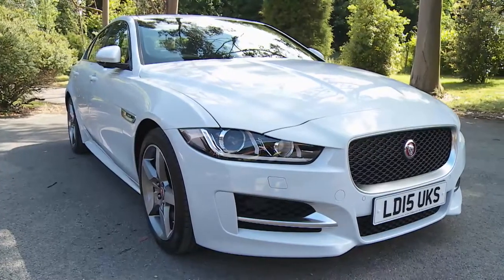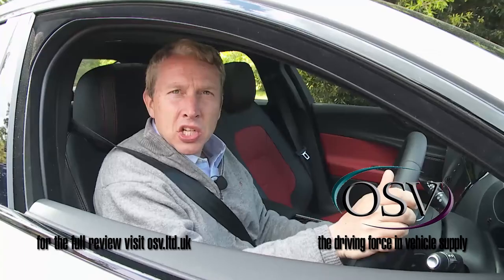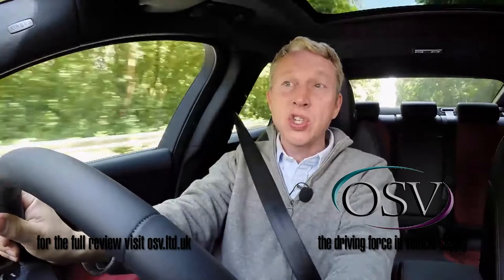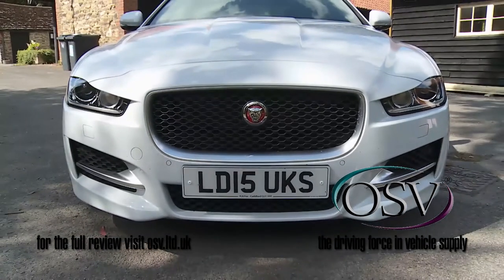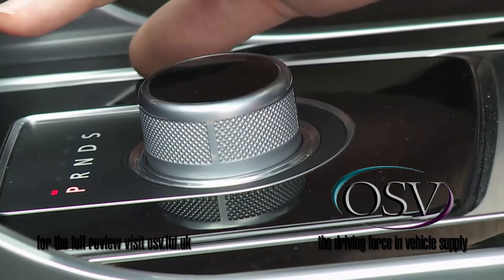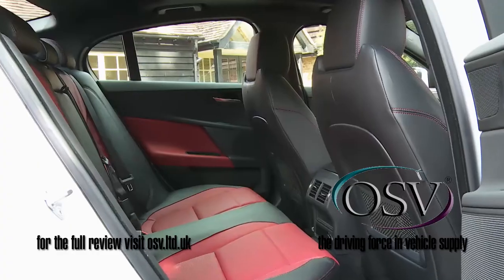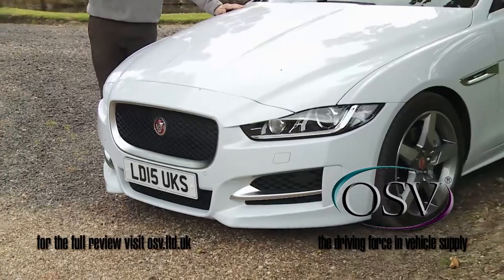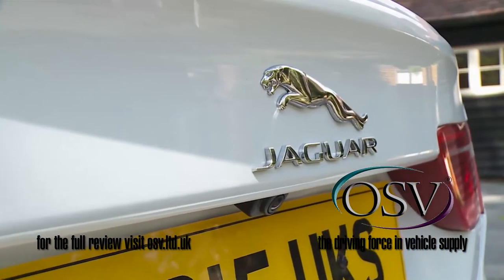OSV Jaguar XE 2015 In-Depth Review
If you’re on the lookout for an alternative to one of the big German brands in the executive saloon sector, the Jaguar XE Saloon is fun to drive, pleasing to look at, and doesn’t cost much to run.

Naturally, the Jaguar has got a lot to do if it’s to convince buyers to shift their attention from the BMW’s, Mercedes and Audi’s of this world. But it’s always a good idea to remind yourself of the values and heritage that this prestigious brand possesses. Jaguar stands for quality, reliability, and desirability, three traits which it has invested in its latest XE.

OSV investigates whether the car is as world-class as some critics have suggested with our Jaguar XE Saloon review.